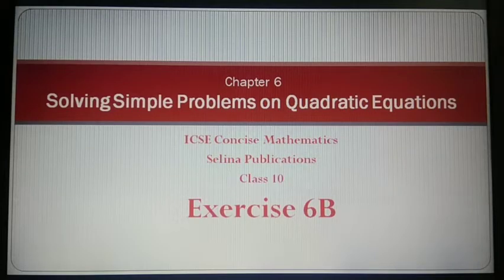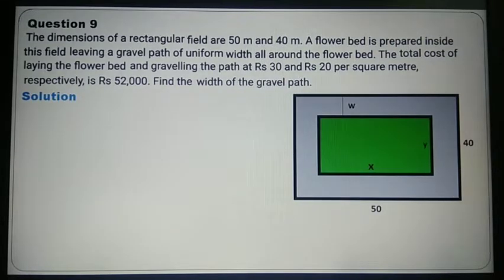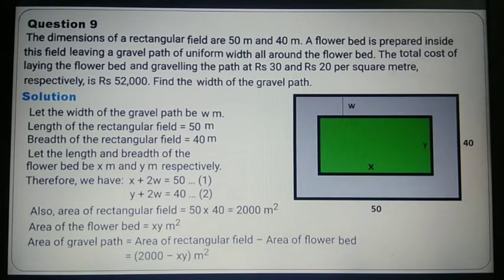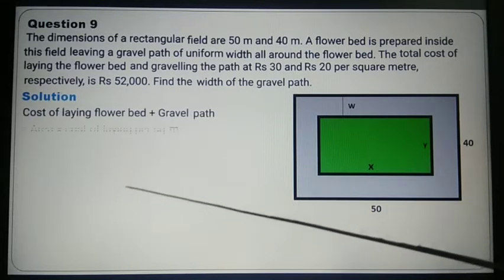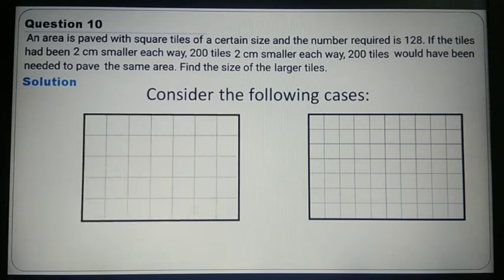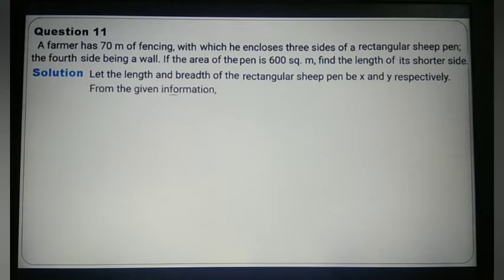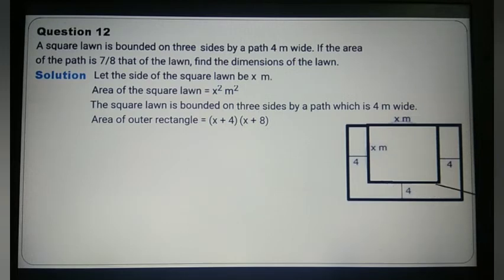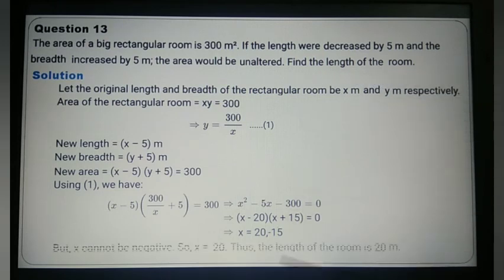Class 10 ICSE Simple problems on quadratic equations Part 2